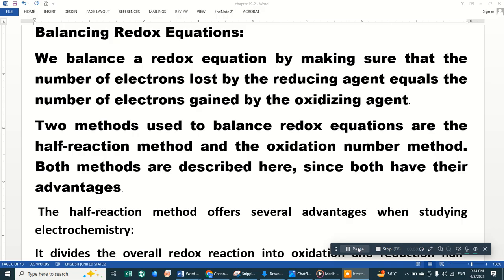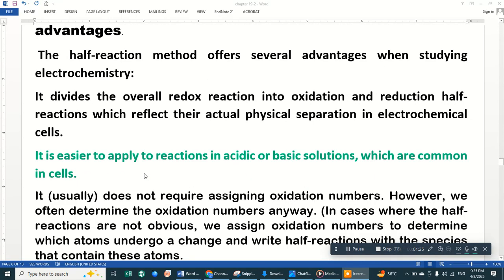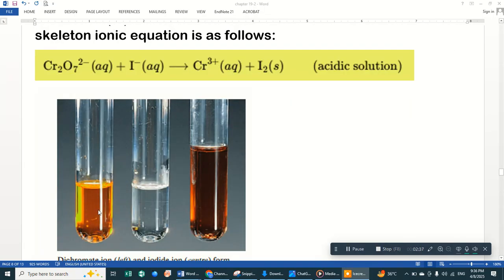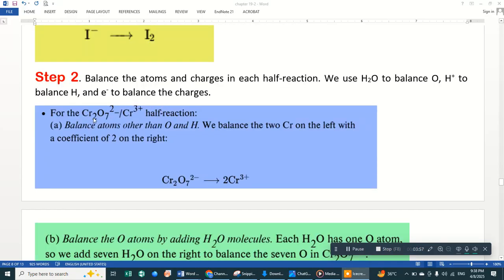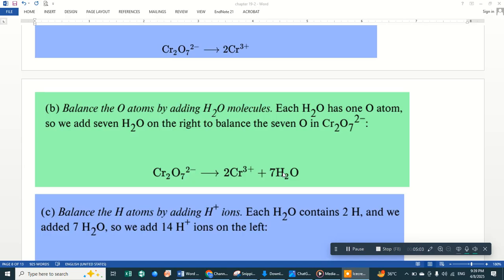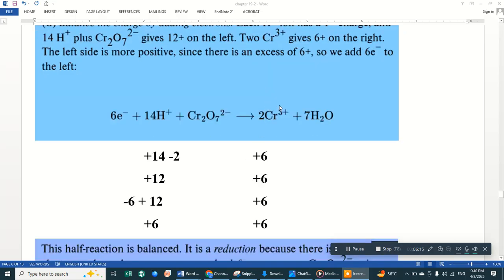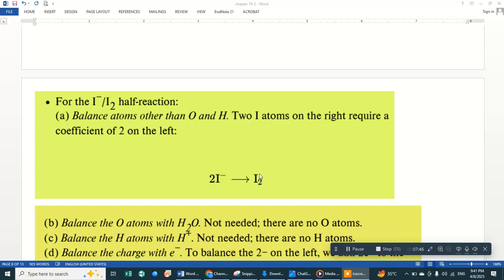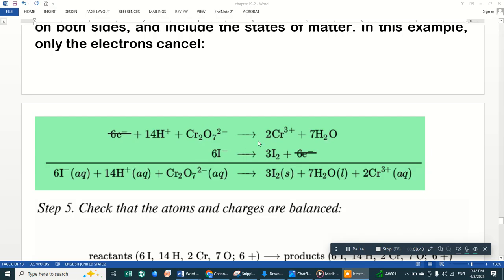balance of equation by half reaction method part 2